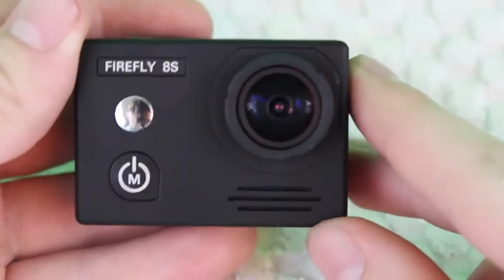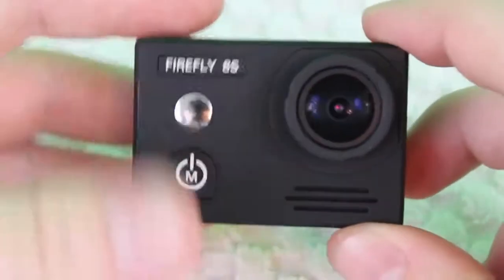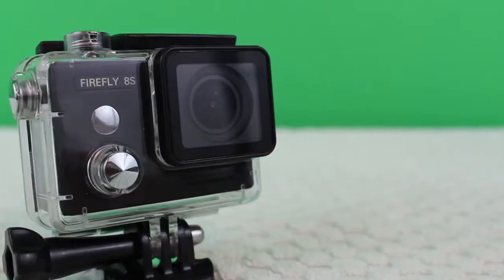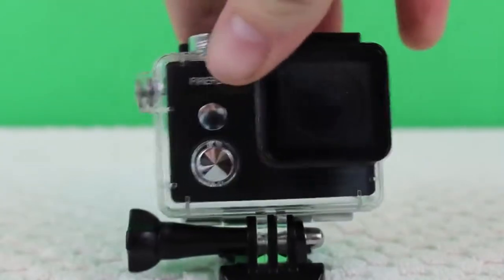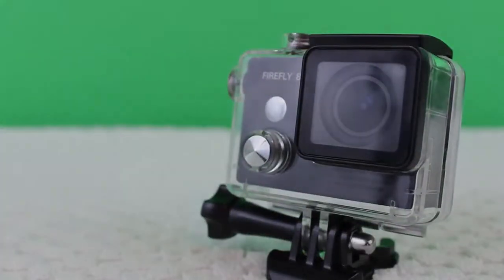Better than GoPro??!! - Hawkeye Firefly 8S 4K Sports Action Camera - Audio Video Test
GoPro started a trend when it launched the GoPro Hero 4 line with 4K video recording. Today, it is pretty much impossible to find a new action camera that does not advertise this feature -- even when, in reality, most are not actually capable of it.

The Hawkeye Firefly 8S Action Camera is different. It is the first action camera that I have tested that offers true 4K video recording. It is also among the most affordable options on the market, which, on paper, makes it great value for money. But how good is it in the real world? I've tested it to find out.

The Hawkeye Firefly 8S Sports Action Camera records in 4K using a bitrate of 60Mbps, which means that a video that's nearly nine minutes long takes about 4GB of space on the microSD card. What makes choosing the 4K option a no-brainer that you are not going to save any space by going with, say, 1080p at 100FPS.

The Hawkeye Firefly 8S comes with the usual accessories for a budget action camera, meaning there are a lot of them in the box. There is a waterproof case, zip ties, adhesive tape, various mounts, joints, a carrying strap, and a bunch of other bits and bobs. Of course, you also get a battery and mini-USB cable in the box.

The Hawkeye Firefly 8S has an Ambarella A12S75 chipset, which is one of the few on the market that allows for native 4K video recording. It tops out at 24FPS when in 4K mode on the latest firmware. The chipset is paired with a 12MP Sony IMX117 sensor.

The Hawkeye Firefly 8S is an impressive action camera that delivers fantastic video quality in 4K at a very attractive price. In its segment, there is probably nothing that comes close.